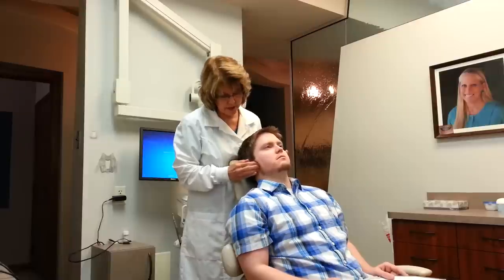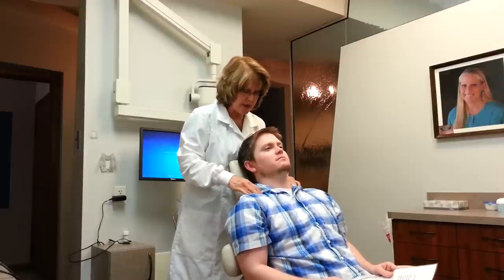How to Conduct Head & Neck Exam